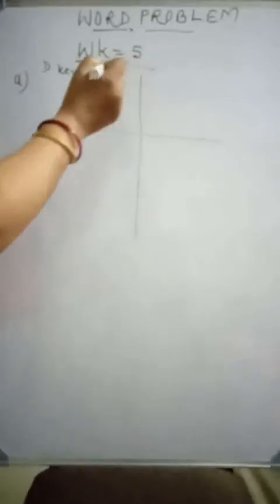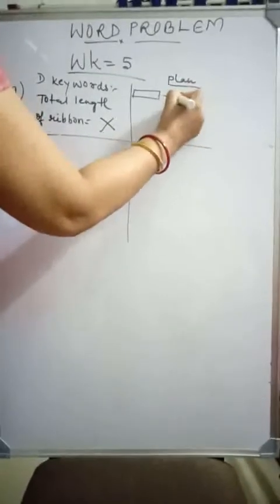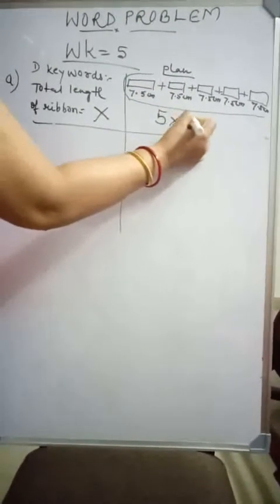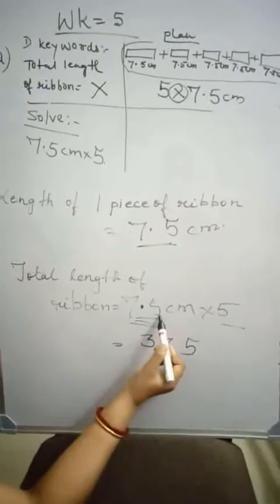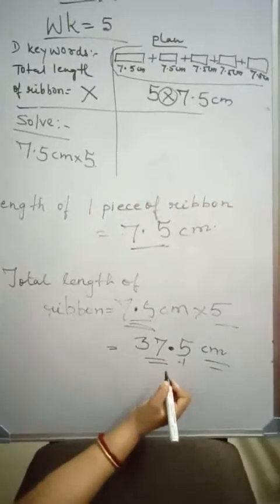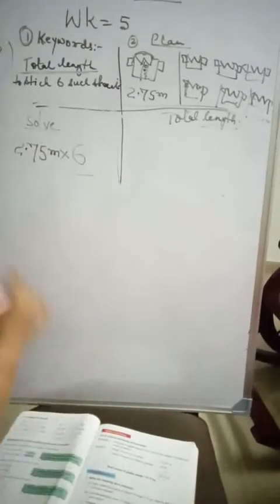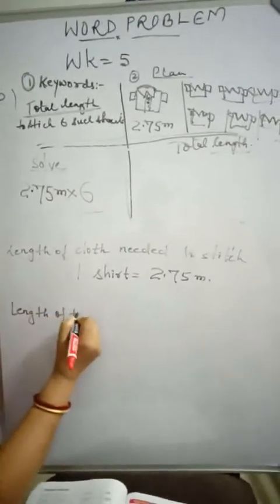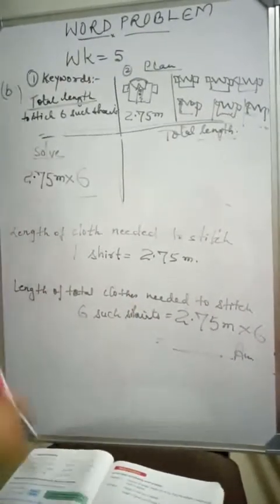Mathematics class5 Unit-7 WK sheet-5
Word problems explained by Bulbul sengupta